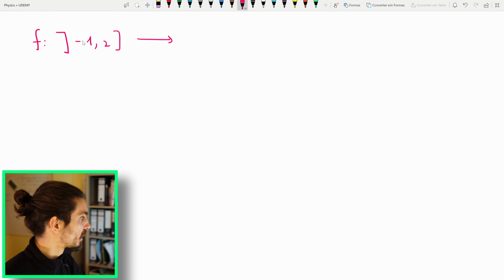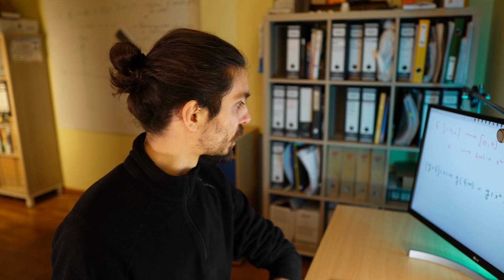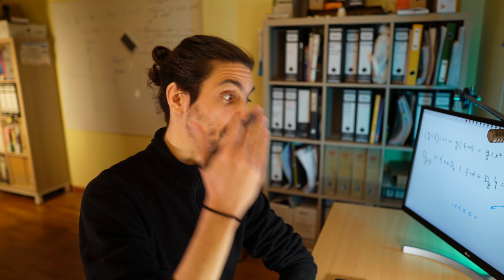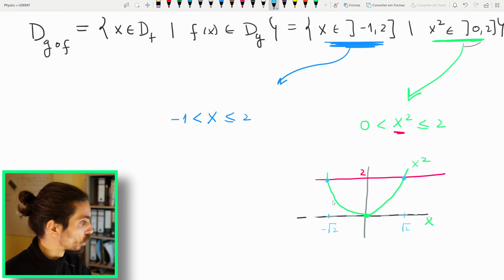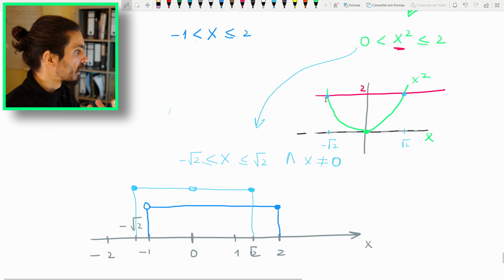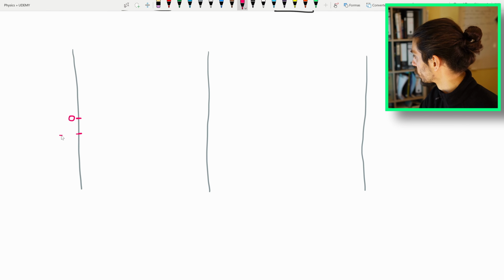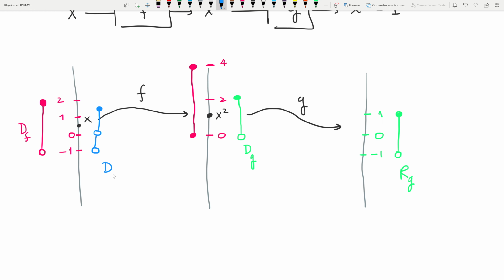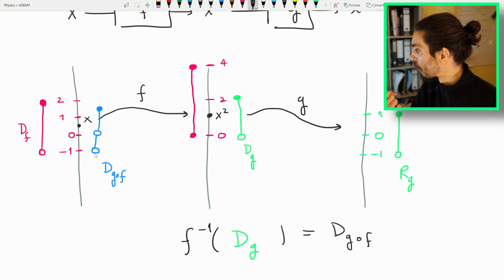Function Composition Domain | More Examples (UDEMY)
Lecture 20 - More examples of function composition and their domains.